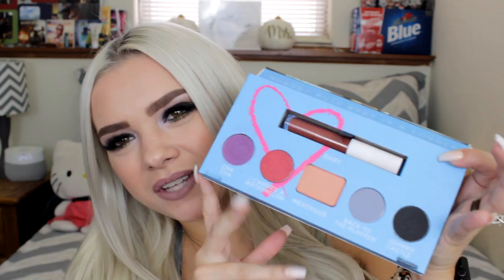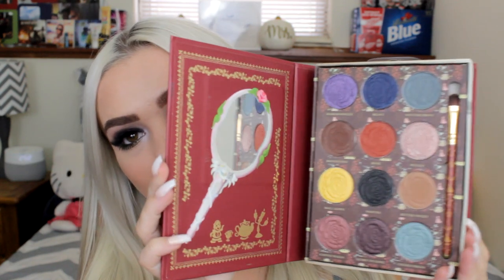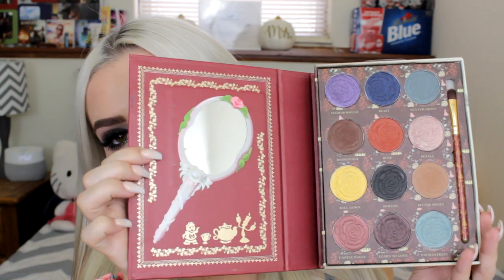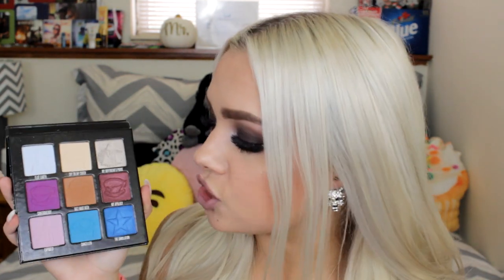My Eyeshadow Palette Collection!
Hello Everyone! :]
In this video I am showing you all My Eyeshadow Palette Collection! Lets walk down Makeup Memory Lane, as I show you all some of my favorite throwback palettes, as well as some new palettes that I recently picked up! I hope you all have a wonderful day, and I will see you all in a new video next week!

To see my GRWM: Inspired by Jeffree Star Cosmetics Beauty Killer Eyeshadow Palette!